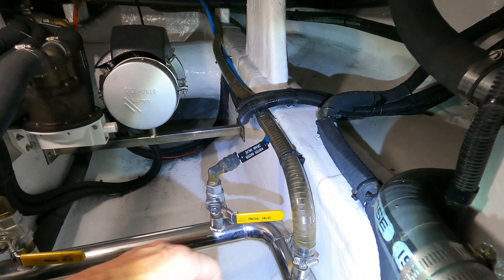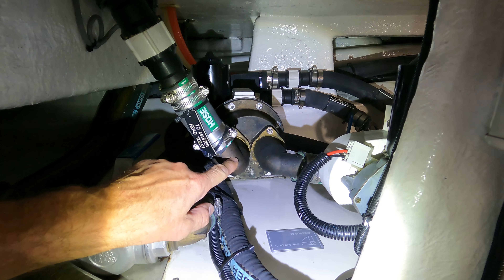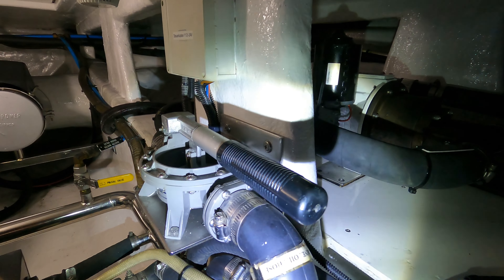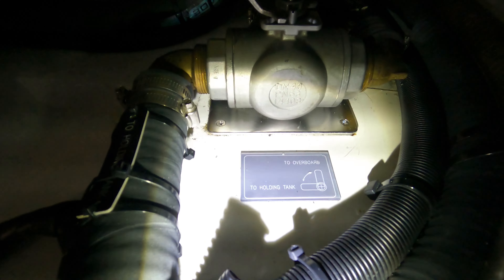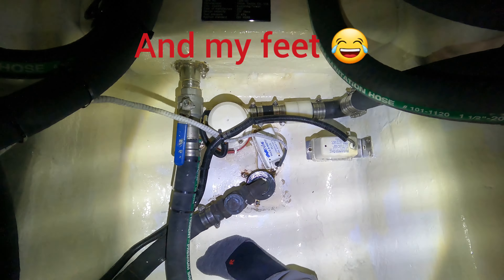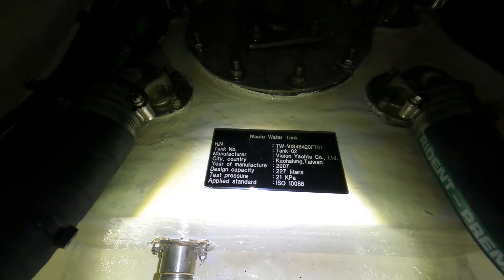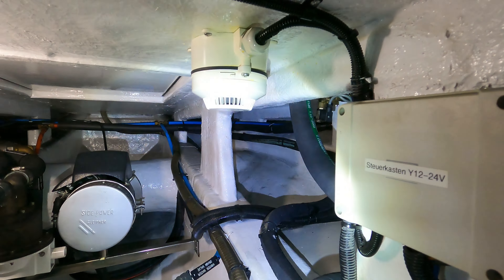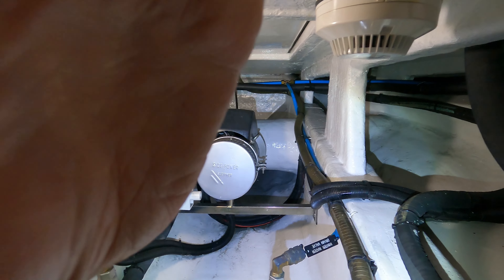Technical Installation Front Bilge Horizon Elegance 54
Today I take you down to the front bilge compartment of our Horizon Elegance 54. You will see the bow thruster, heads installations and everything else what is installed there.